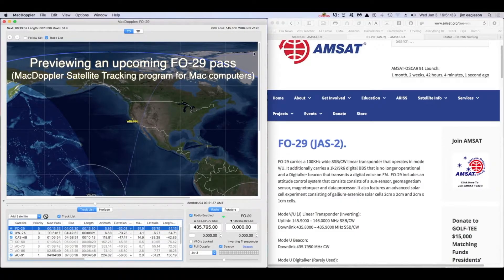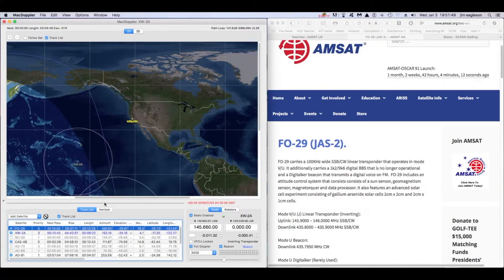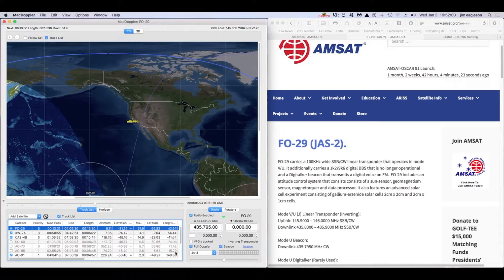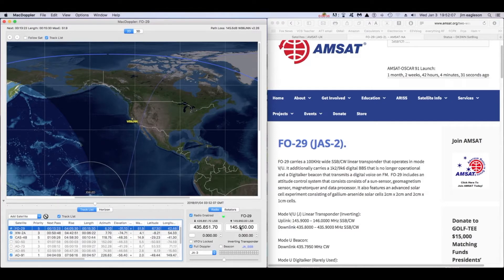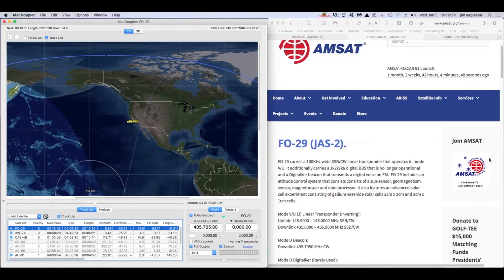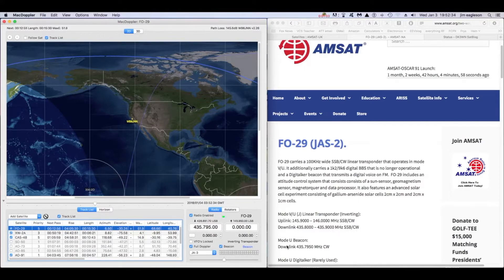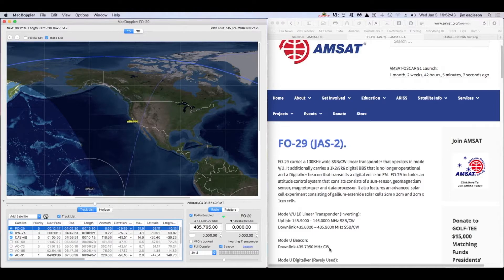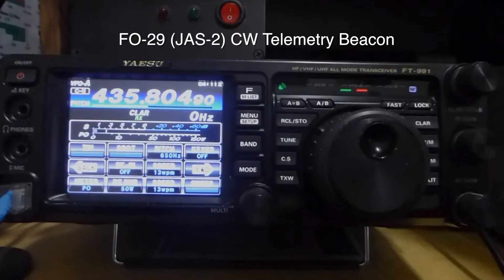FT 991 Satellite Tracking using MacDoppler 2.26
A look at using the MacDoppler Satellite Tracking Program (actually v2.26) on a Mac computer to control Doppler shift tuning on my FT-991.  The link to the FT-991 uses the USB port on the transceiver.

Satellites observed are FO-29 (JAS 2) with its linear translator and beacon and AO-91 (Fox 1B) launched late in 2017 with a cross band FM repeater.